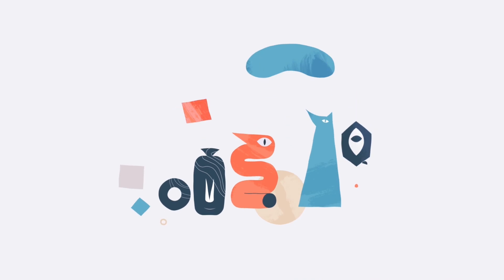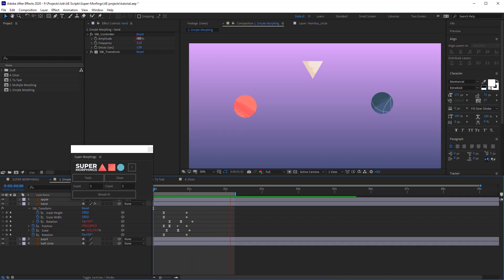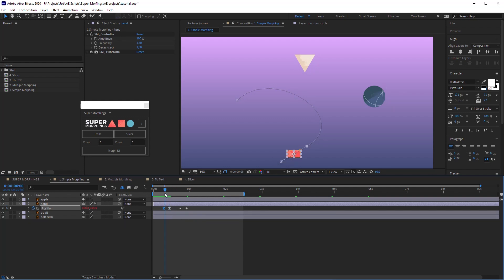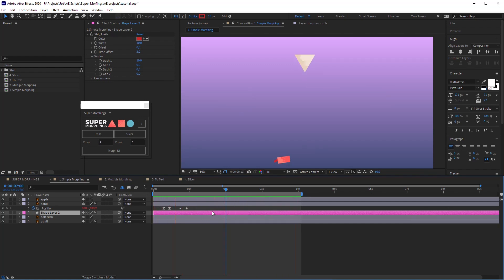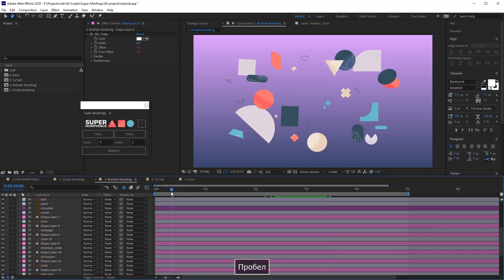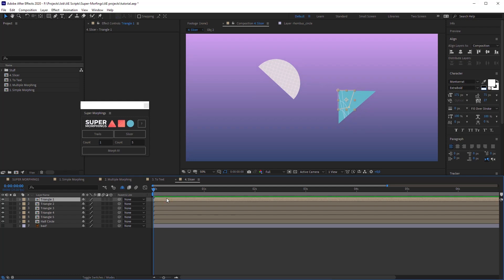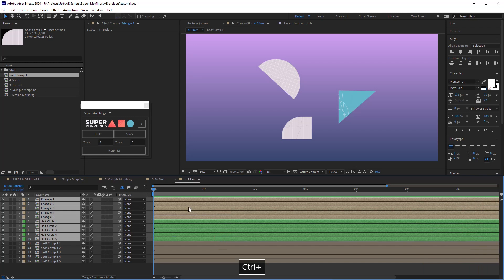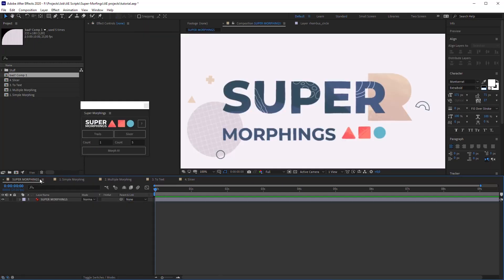Tutorial - How to use Super Morphings After Effects Script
We have developed a new script that allows you to create morphing animations withing several clicks. In this short After Effects tutorial, we show all the features of Super Morphings script and give detailed instructions on how to use it.